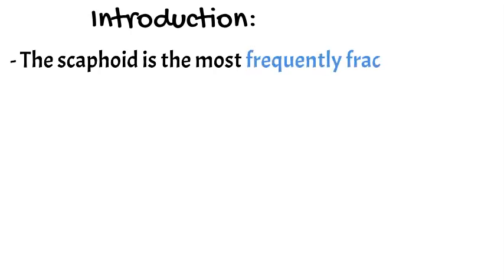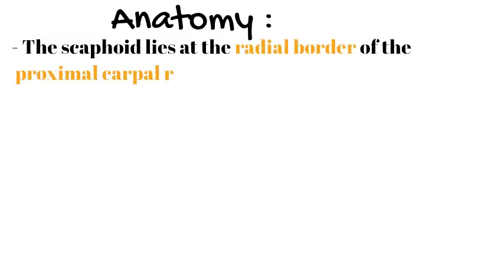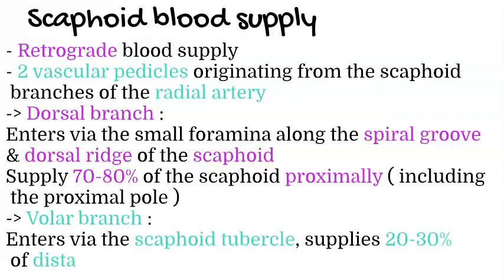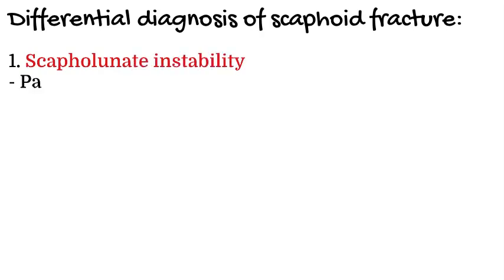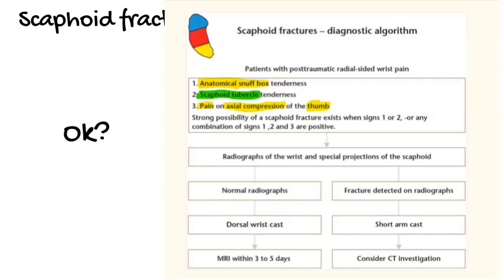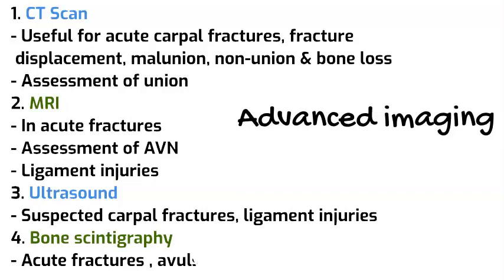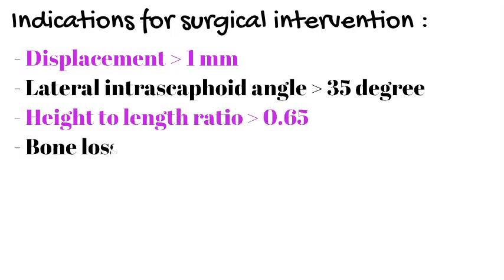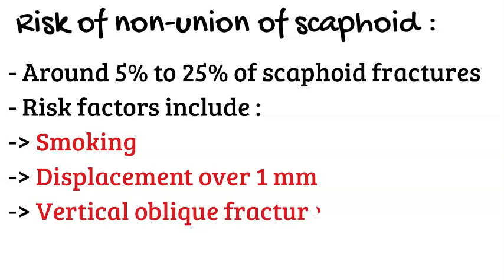Scaphoid anatomy and fracture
- Introduction
- Function of scaphoid
- Anatomy of the scaphoid
- Scaphoid blood supply
- Scaphoid fracture examination
- Radiological investigation
- Differential diagnosis
- Management
- Complications of scaphoid fracture